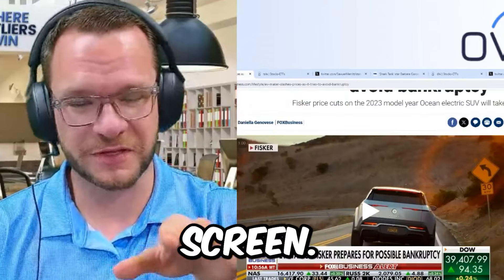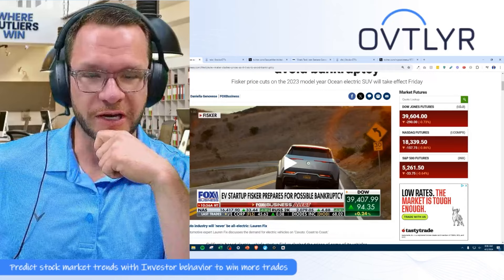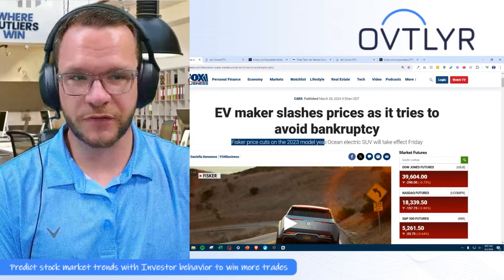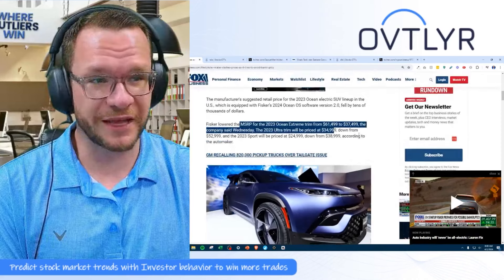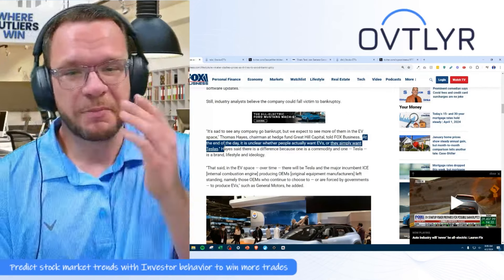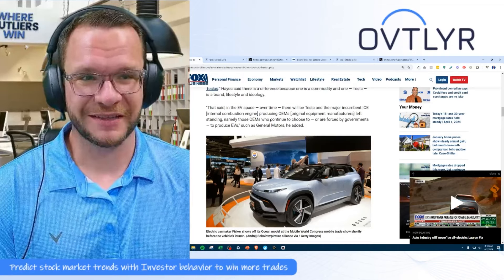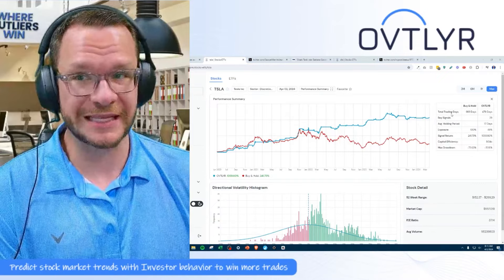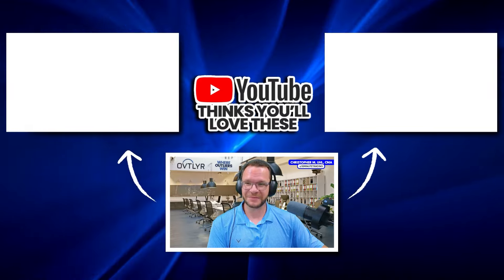Did Elon Musk Just Destroy a Rival EV Challenger?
In this electrifying video, we delve deep into the heated competition between two titans of the electric vehicle (EV) industry: Tesla and Fisker. Strap in as we uncover jaw-dropping updates, shocking price wars, and the relentless pursuit of dominance in the EV market!

First up, we witness firsthand the incredible power of Tesla's latest software update. Join us as a Tesla fanboy shares his exhilarating experience of his car parking itself, thanks to an unexpected software upgrade. Witness the seamless integration of cutting-edge technology as Tesla continues to redefine the driving experience with over-the-air updates that leave competitors in the dust.

But the battle doesn't end there! Fisker, the California-based EV startup, is making headlines with drastic price cuts in a desperate bid to stay afloat. Watch as we dissect Fisker's strategic maneuvering to slash prices on last year's models, including the Ocean Electric SUV, in a last-ditch effort to compete with the juggernaut that is Tesla.

As we analyze the implications of Fisker's price cuts, one question looms large: Can they survive the relentless onslaught of Tesla's innovation and brand dominance? Join the conversation as we explore the uncertainty surrounding Fisker's future amidst mounting competition and financial woes.

But wait, there's more! Dive deeper into the EV battleground as we examine the broader implications of this fierce rivalry. Discover why Tesla's brand loyalty and continuous improvement through software updates have propelled it to the forefront of the EV revolution, leaving competitors scrambling to keep pace.

Join us as we dissect the online buzz surrounding Tesla and Fisker, from fanboy reactions to industry expert insights. Explore the controversy, drama, and speculation surrounding the future of electric vehicles in this high-stakes showdown between two automotive giants.

So, which side are you on? Are you Team Tesla, captivated by the allure of cutting-edge technology and relentless innovation? Or perhaps you're intrigued by Fisker's bold attempts to disrupt the status quo and offer a more affordable alternative in the EV market?

Join the discussion, share your thoughts, and let your voice be heard in the comments below! Don't miss out on the electrifying showdown between Tesla and Fisker as they battle for supremacy in the rapidly evolving world of electric vehicles.

NO INVESTMENT ADVICE. The information available through the Service is for general informational purposes only and references to specific securities, investment programs or funds are only for illustrative or educational purposes. No portion of the Service is a solicitation, recommendation, endorsement, or offer by OVTLYR or any third-party service provider to buy or sell any securities or financial instruments. You should not construe any such information or other material on the Service as legal, tax, investment, financial, or other advice. OVTLYR is not a fiduciary by virtue of any person's use of the Service. You alone assume the sole responsibility for evaluating the merits and risks associated with your use of any information on the Service. Nothing herein constitutes an offer or a solicitation of the purchase or sale of any security to any person in any jurisdiction in which such an offer or solicitation is not authorized. All purchases and sales of securities must and are to be made through a registered securities broker or dealer of your choosing with whom you have a contractual relationship and have agreed to accept such broker's or dealer's terms and conditions.